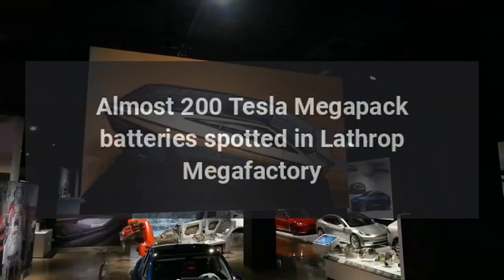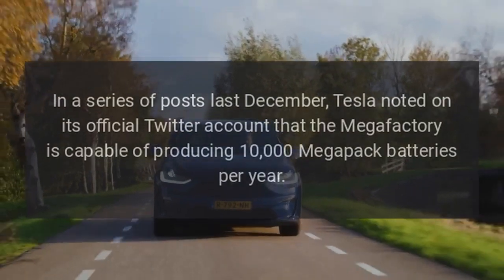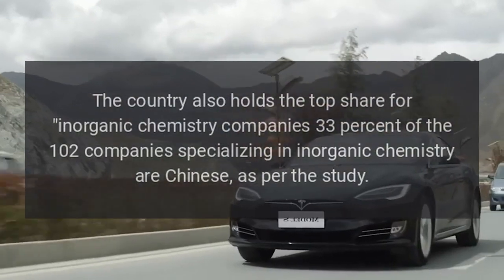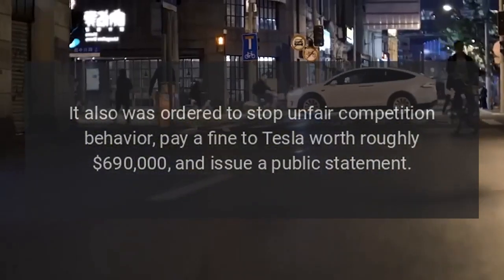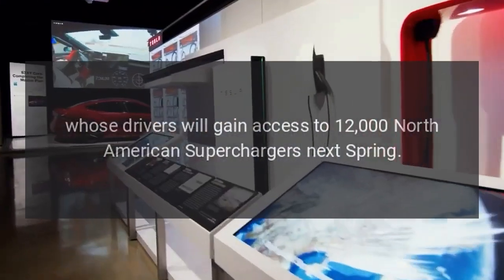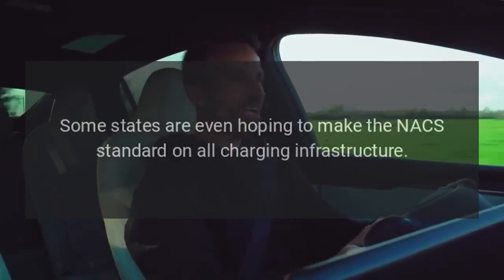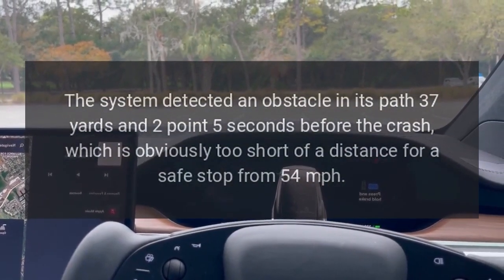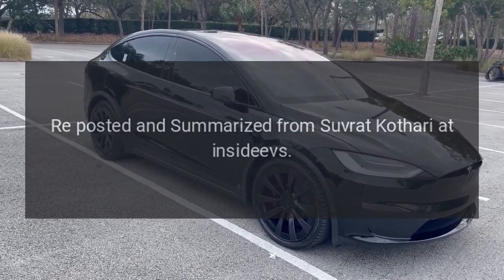Tesla Morning News - August 11th, 2023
Tesla News.